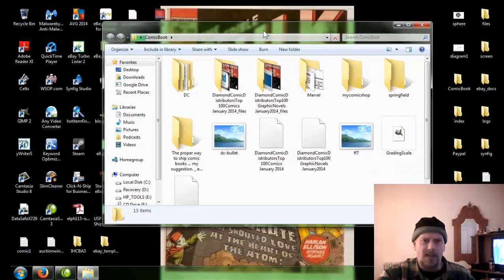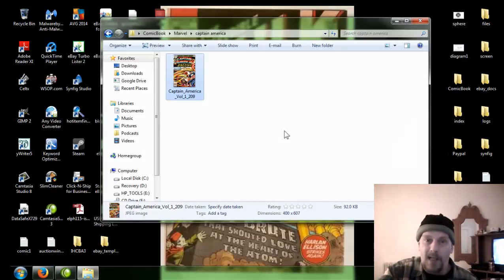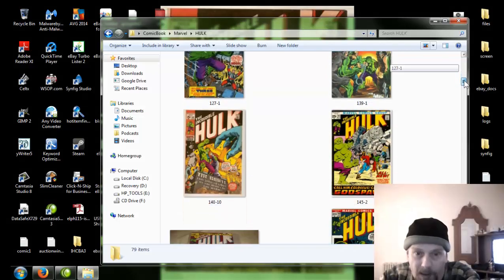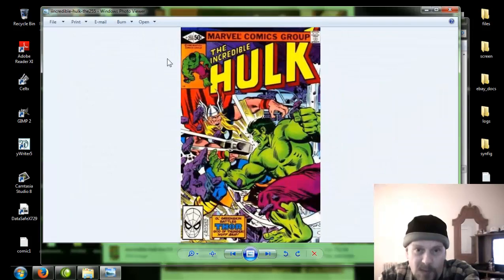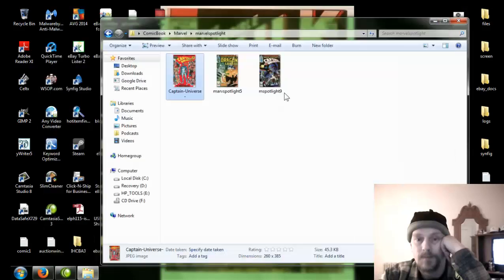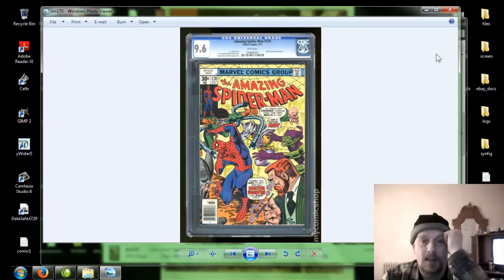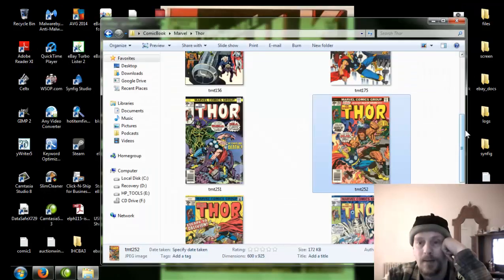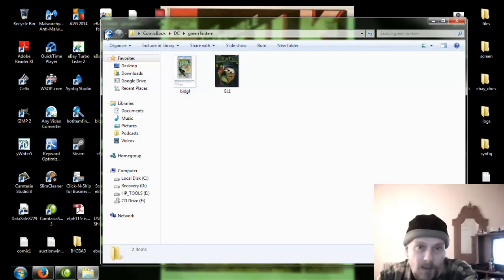My Lost Comic Book Collection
This is just a hand full of my 400 + comic book collection that was stolen from me by a supposed friend while I was homeless and destitute..I mean to reacquire these and the rest of my collection.